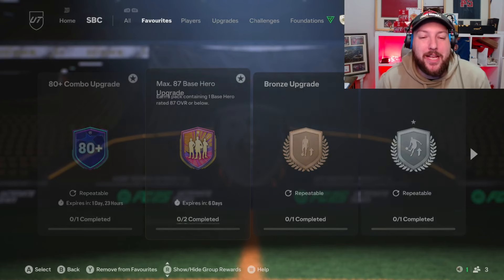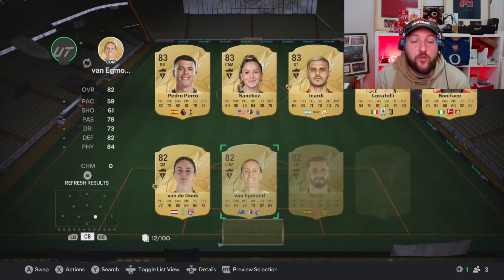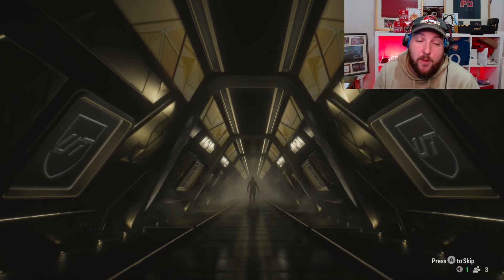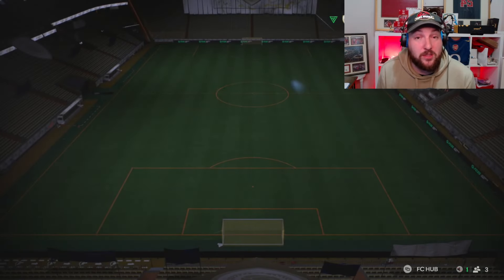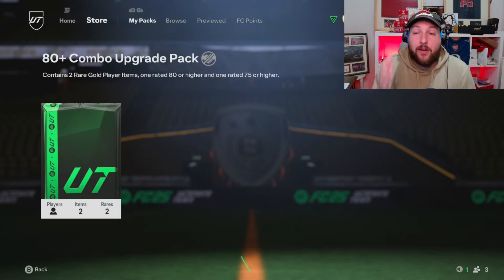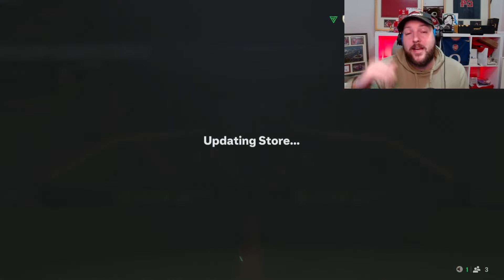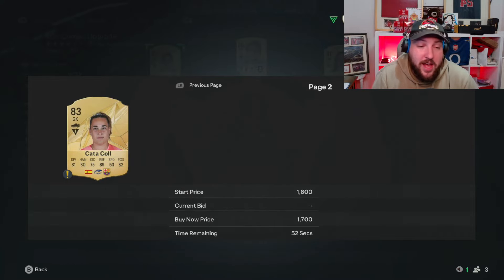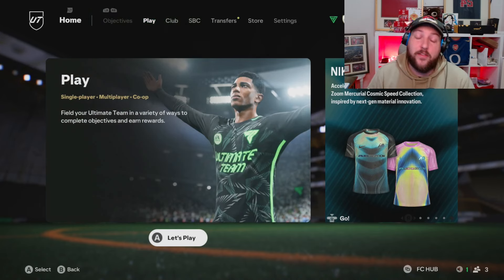COMPLETE MAX 87 BASE HERO UPGRADE for FREE!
In today's video i show you how to grind the Max 87 Base Hero Upgrade.